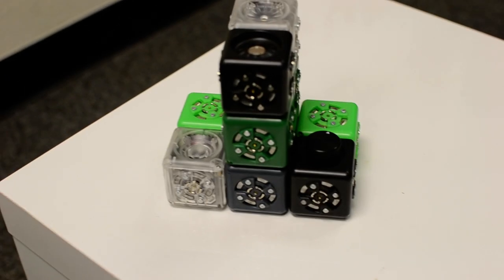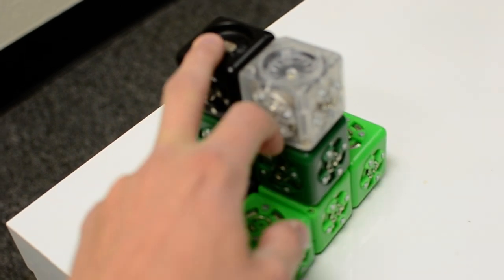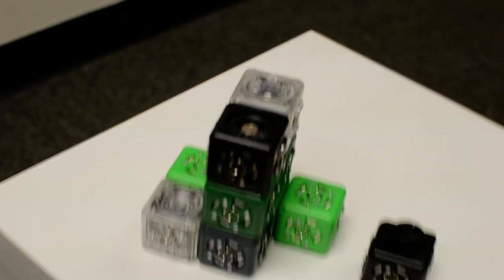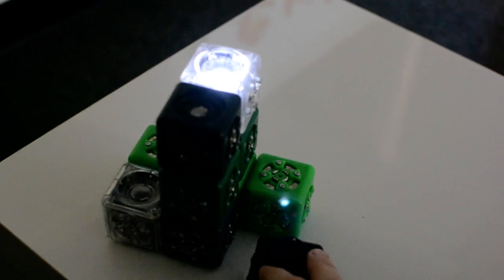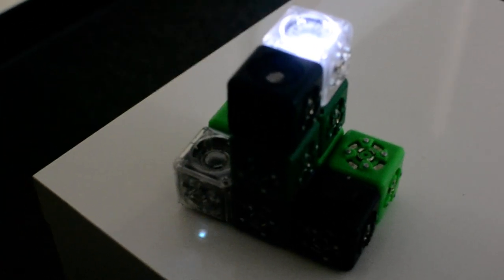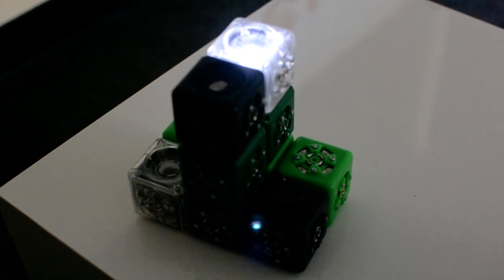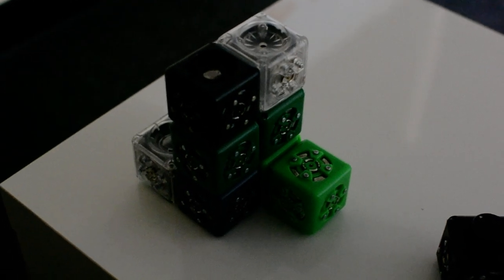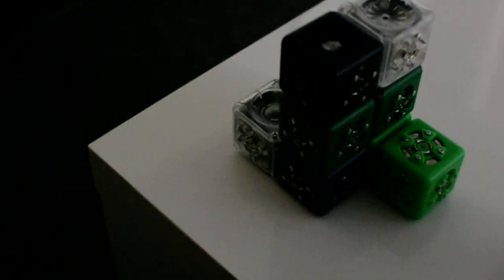Birthday Cake Cubelet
All of the code is there, but you may have to fiddle with Melody_Send.c because each speaker cubelet tends to act a bit differently.